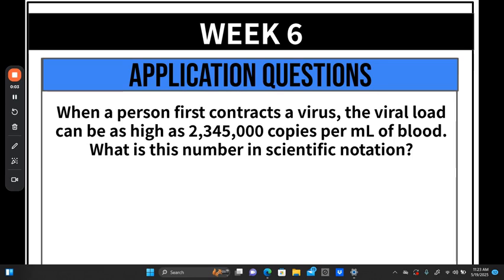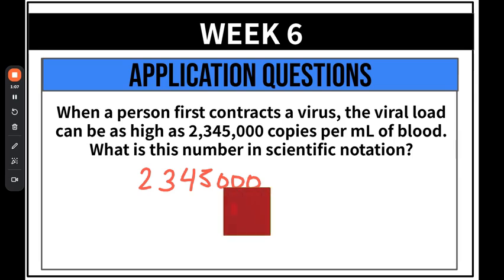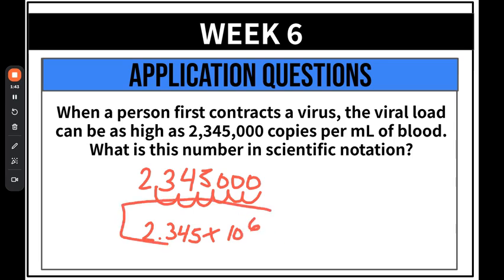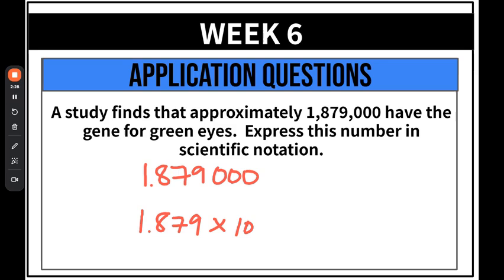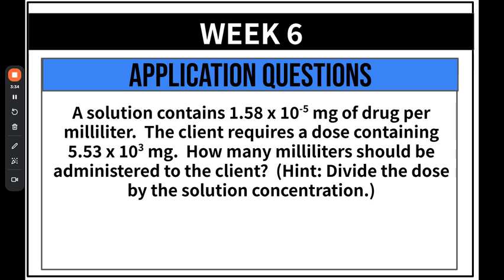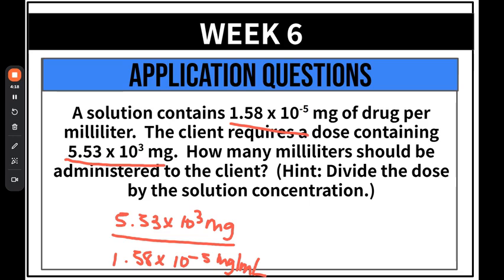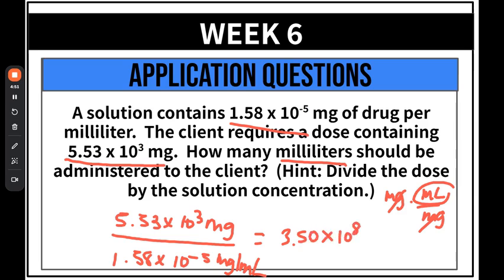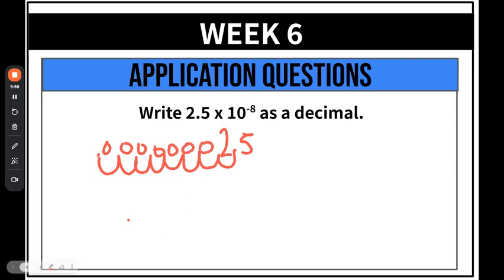MAT125 Week 6 Application Help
Come explore how to use scientific notation when expressing numbers for clinical studies.  I use this video to support my nursing students in week 6 of their College Algebra class.